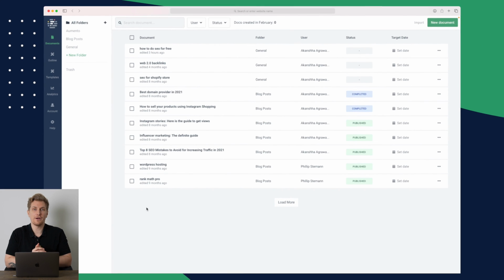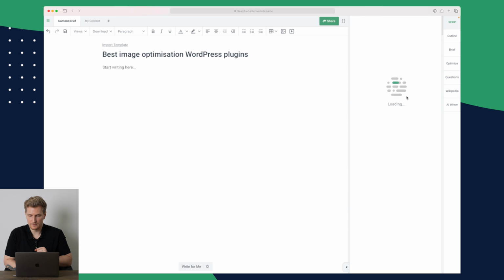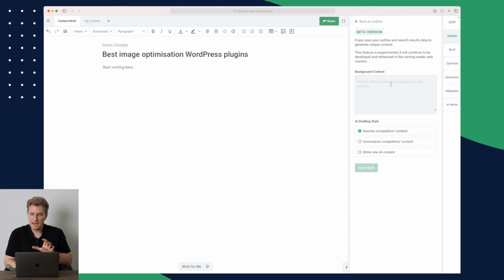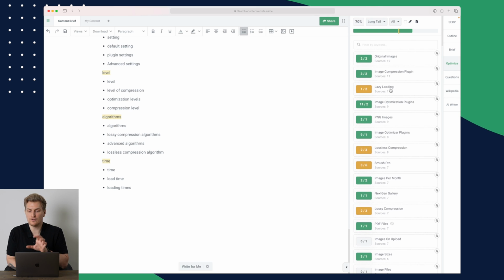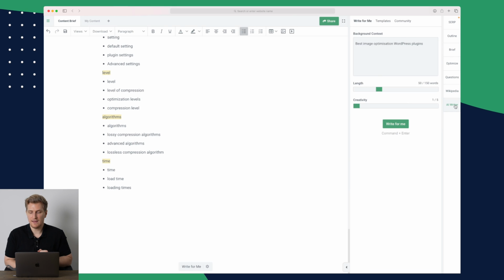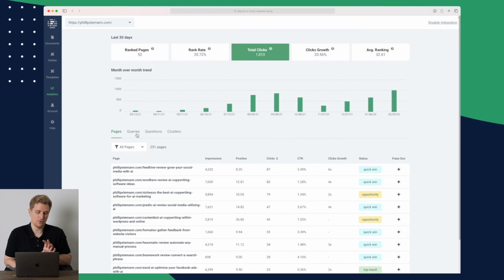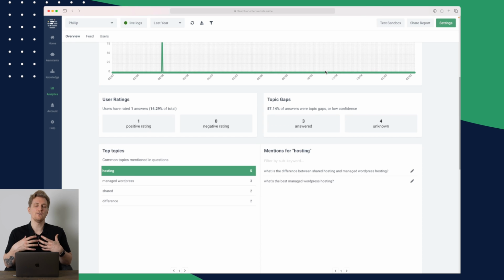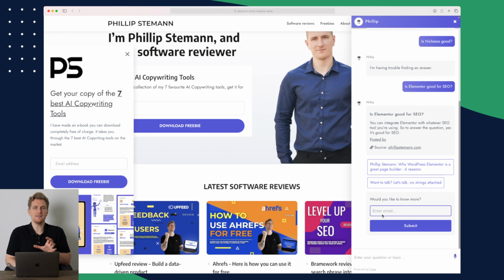Frase.io Review - Rank your content number 1 on Google with Ease | MarketMuse alternative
Frase.io is one of my favourite SEO tools. Enter a search phrase in Frase.io and let the magic happen. All the research you can imagine is just in front of your eyes.

00:00 Introduction to Frase.io
00:18 Frase.io Features
15:49 Frase.io Pricing
15:59 Alternatives to Frase.io
17:14 Future of Frase.io
18:18 Pros & Cons of Frase.io
18:43 Last thoughts of using Frase.io

And if you've got any questions or feedback about this video, please leave a comment in the comments section.

About me:
I'm Phillip, I've been in the software industry for as many years as I can remember, I started as a young curious mind, and have now developed a set of tools and experience. I review software on the web, and I tear it apart and give my honest review. Have a great one!